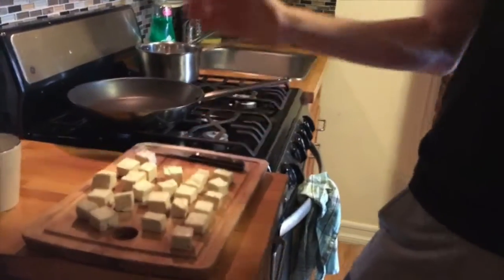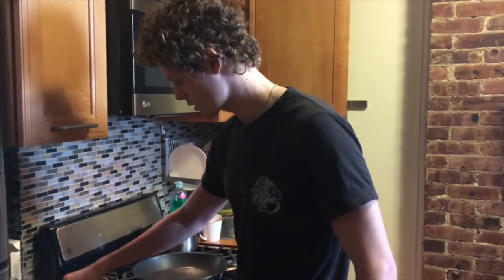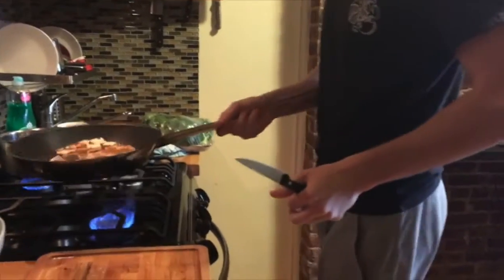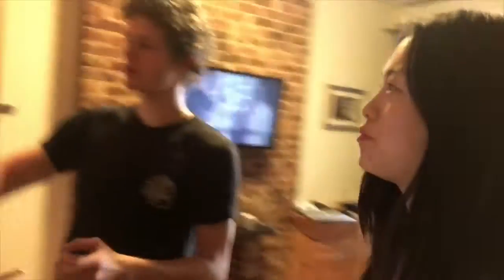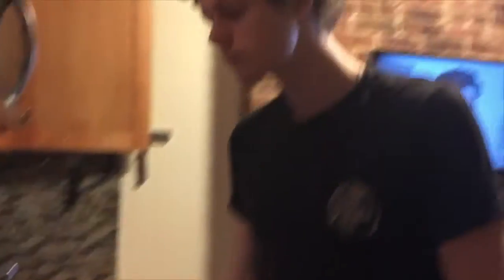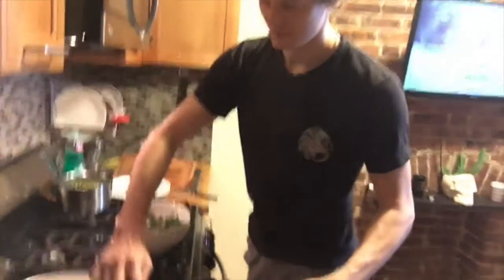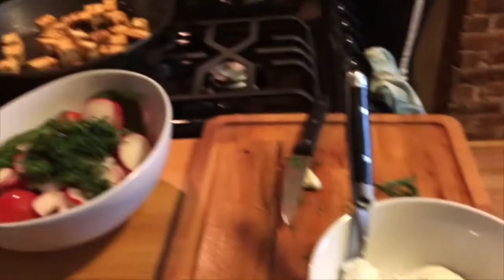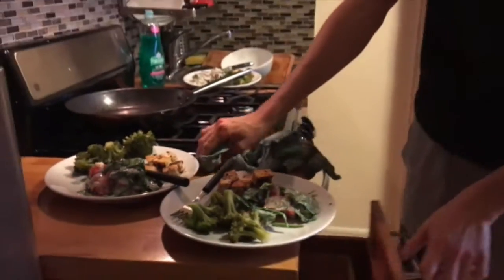GRILLED VEGETABLE TOFU BY MODEL COUPLE MASSEY BLAKEMAN AND JULIA BELYAKOVA